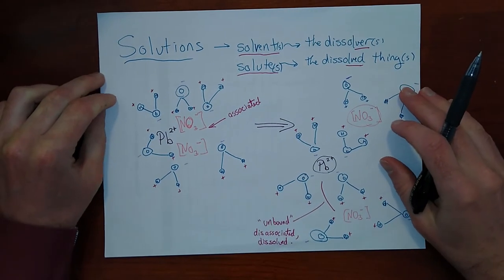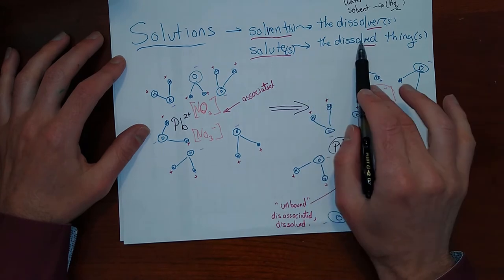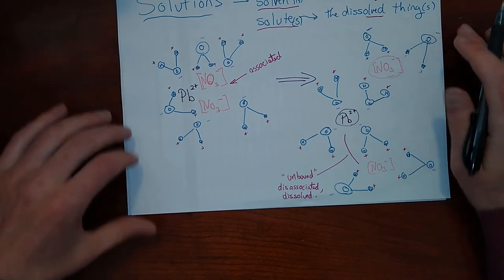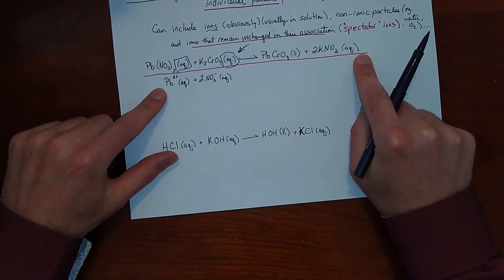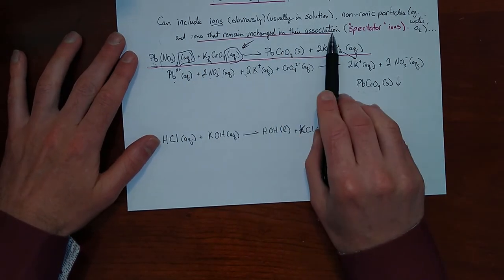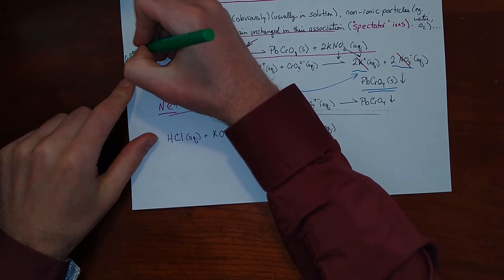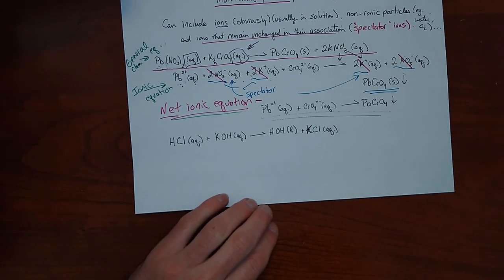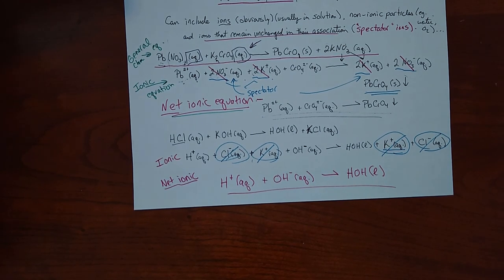Ionic Equations and Solutions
We learn how to write an ionic form of a chemical equation, as well as the net ionic equation, and explain the nature of solutions.